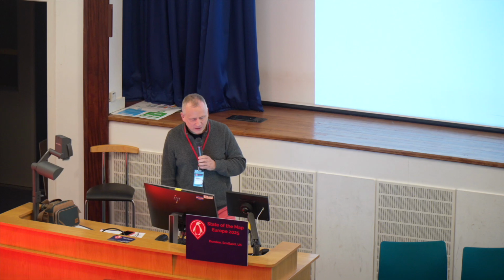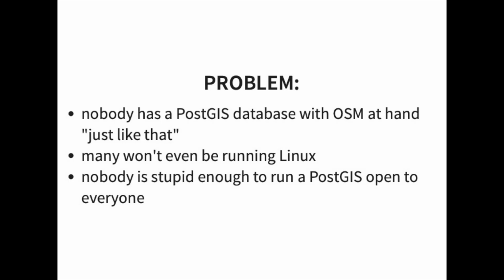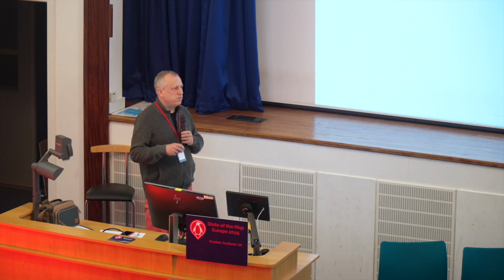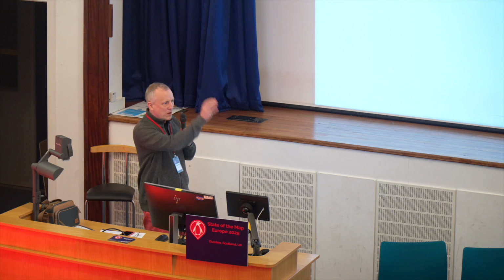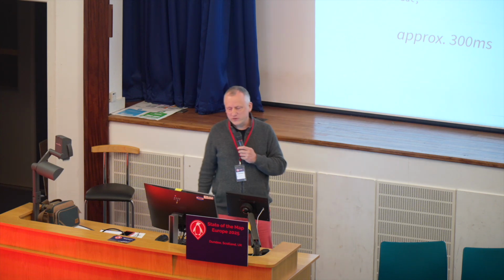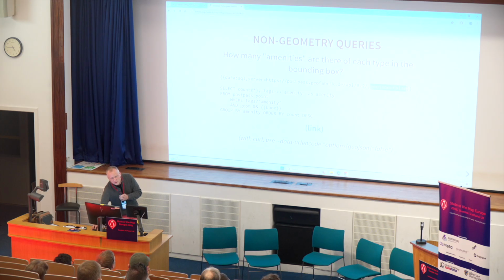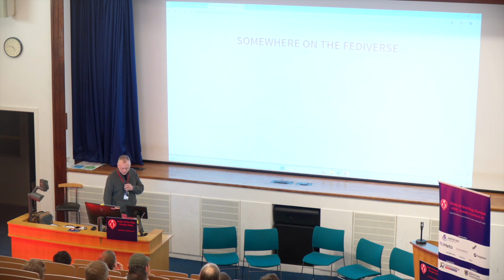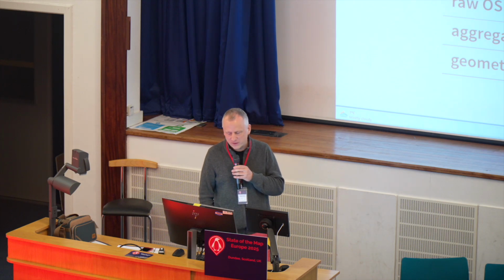2025: Overpass Turbo goes PostGIS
This talks presents the "Postpass" service, a database that serves OSM data for public querying much like Overpass, but uses PostGIS under the hood. With a few extra characters added to your query, you can have the power of PostGIS at your fingertips from within Overpass Turbo.

Part of the 'Software and Engineering' track at State of the Map Europe 2025